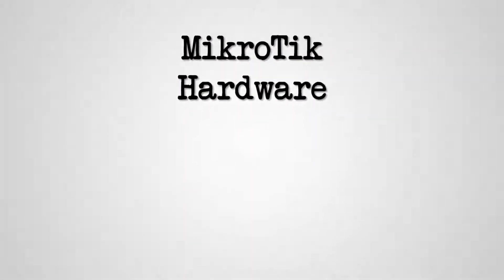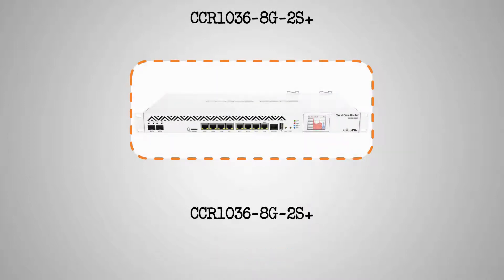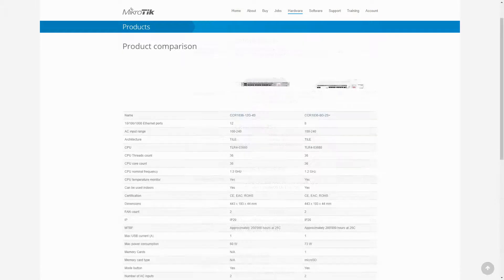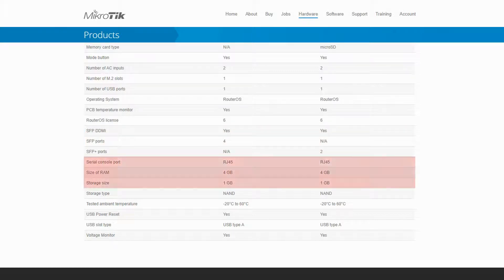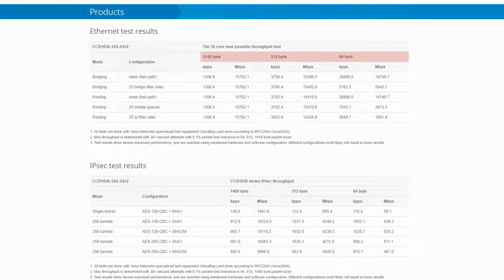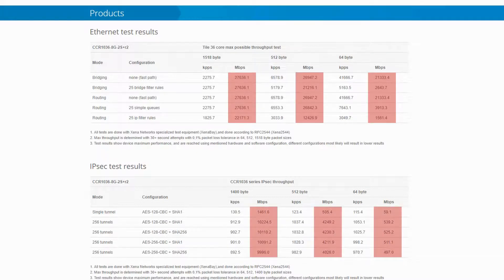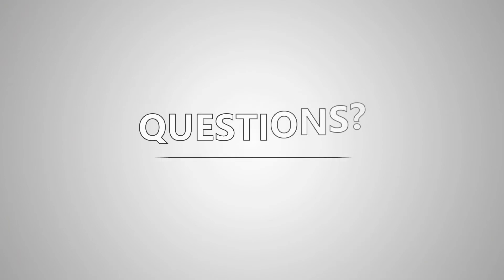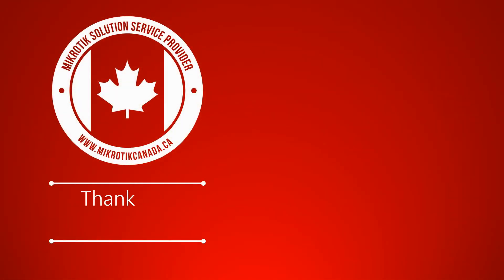MikroTik Hardware - Session 7: CCR1036 Ethernet Routers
The four CCR1036 Ethernet routers are some of the most powerful MikroTik routers that can be used to establish a strong core network. Equipped with a dual PSU, a 36-core CPU, hardware acceleration, and a free M.2 PCI express slot for memory extension, these four routers are able to serve a variety of different network designs. They are highly useful for branch businesses and enterprises that have different remote locations.